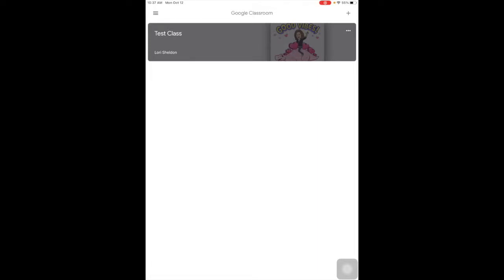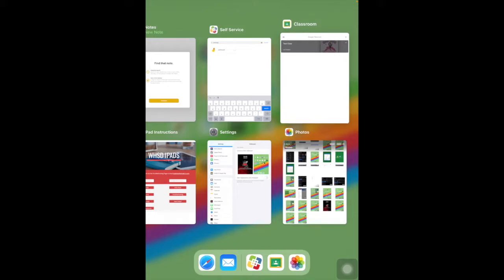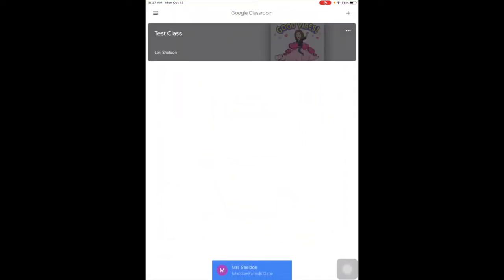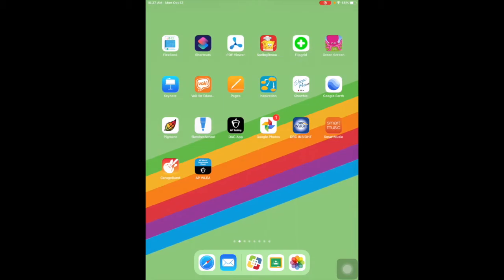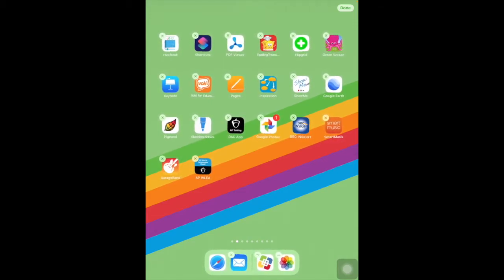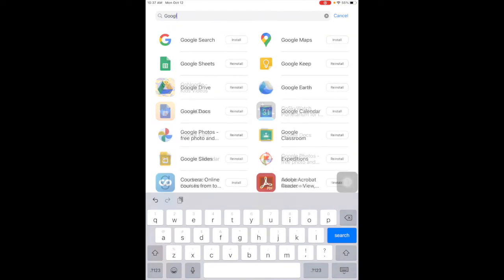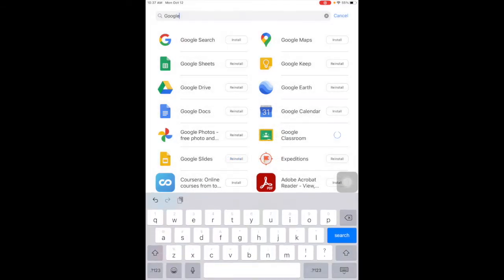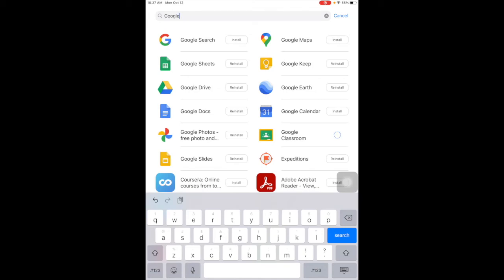When an App Stops Working